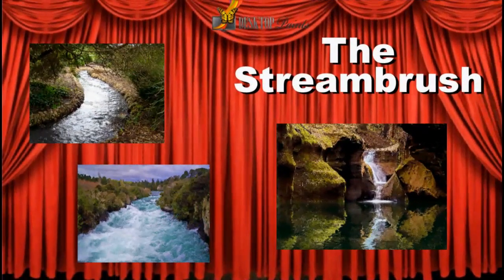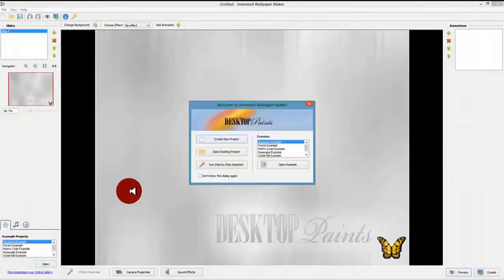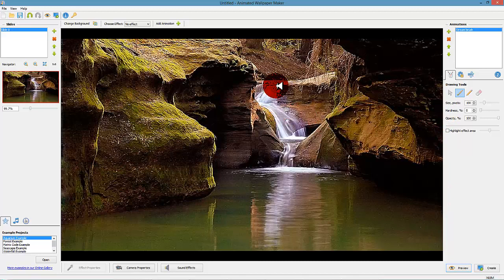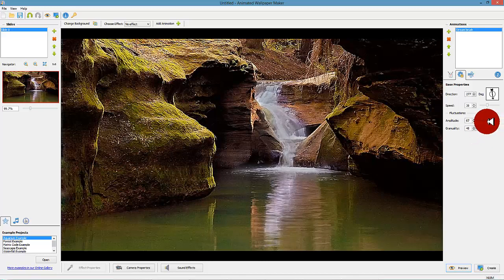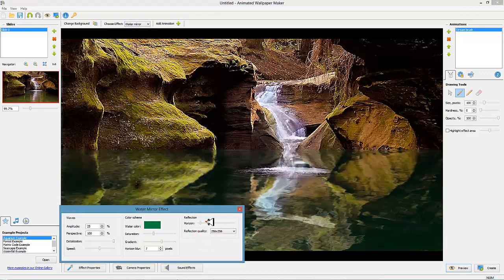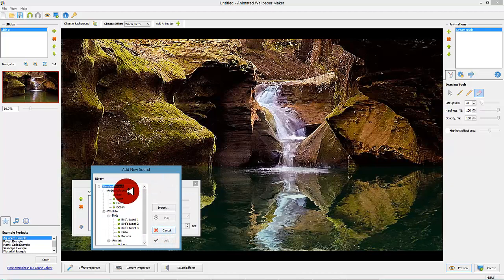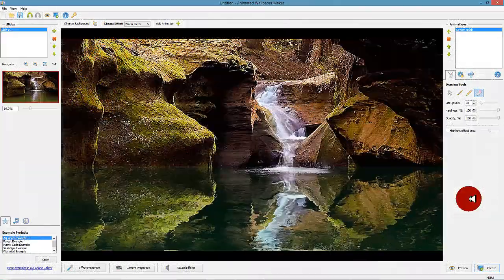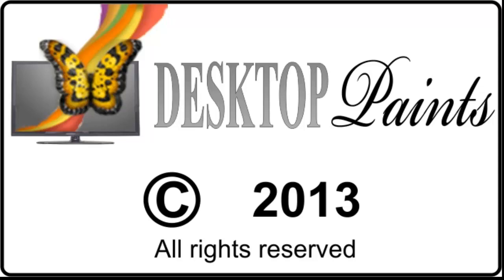Desktop Paints Animated Wallpaper Maker Tutorial No 2 - The Stream brush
This little tutorial shows how you can use the Strembrush effect in Desktop Paints Animated Wallpaper Maker.